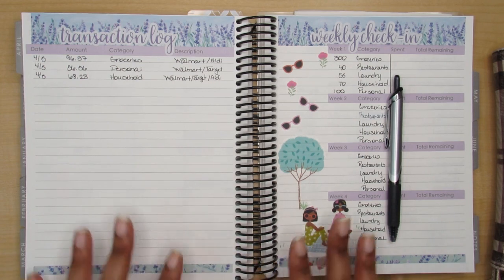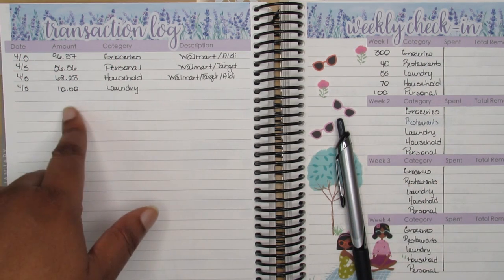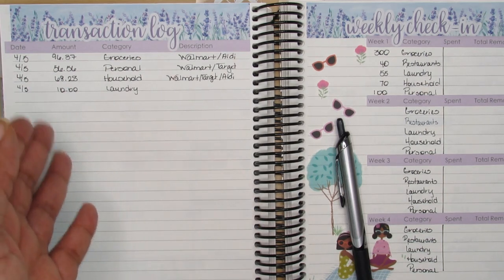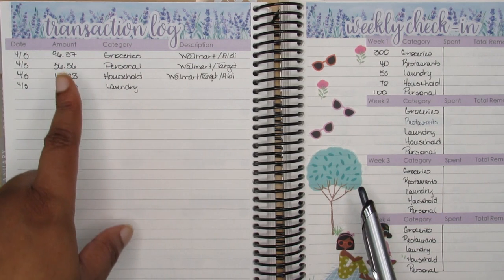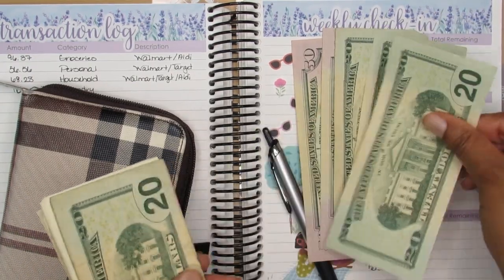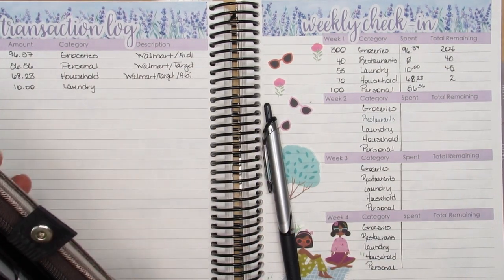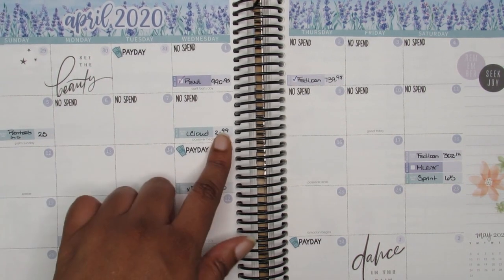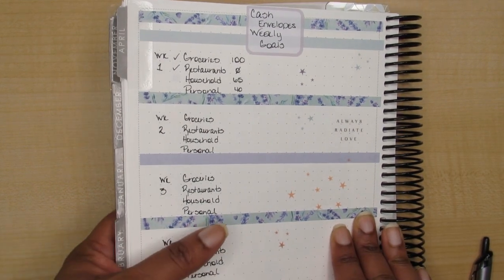Budget with Me| Cash Envelopes Weekly Check-in| Debt: $65,718.91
I hope everyone is doing well. What has been the one thing you've been doing to stay sane and keep your mind occupied? I have been listening to Midsomer Murders while working. A little odd but I love British mysteries. My allergies have gotten the better of me this week so when I'm not working, I'm sleeping off the headaches.

Current debt: $65,718.91 (as of April 10th)

Referrals
Checkout 51